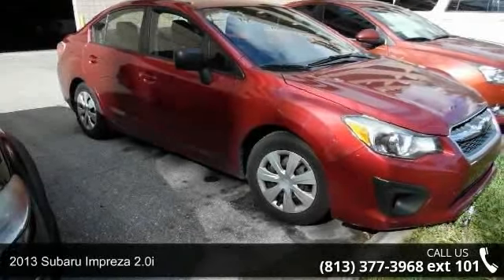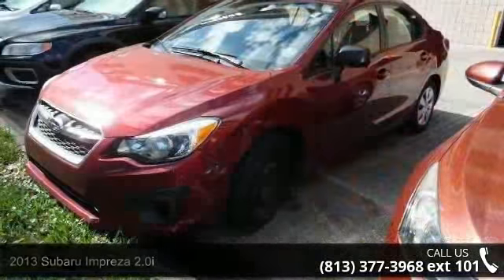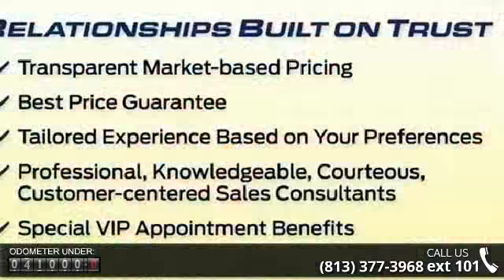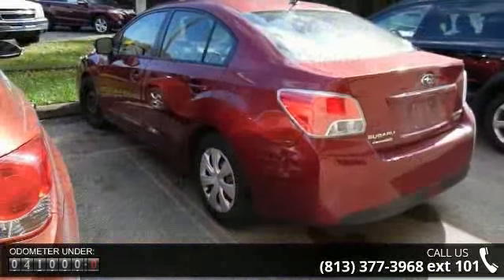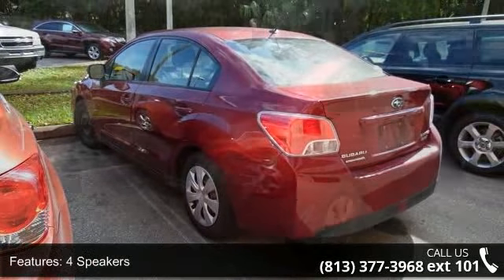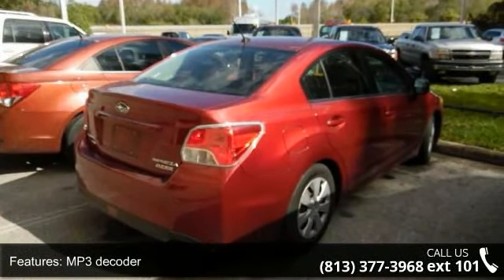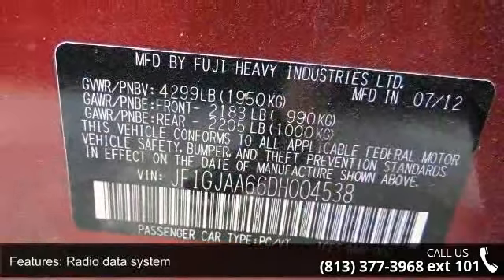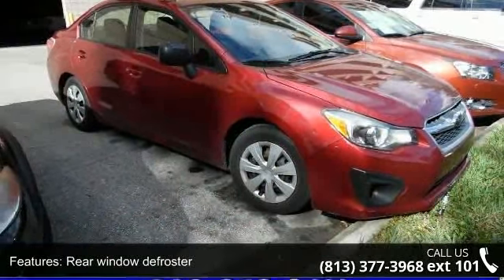2013 Subaru Impreza 2.0i - Veterans Ford - Tampa, FL 33625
2013 Subaru Impreza 2.0i Condition: Used Mileage: 41420 Transmission: CVT Lineartronic Exterior Color: Red Doors: 4 Stock: DH004538 Cylinders: 4